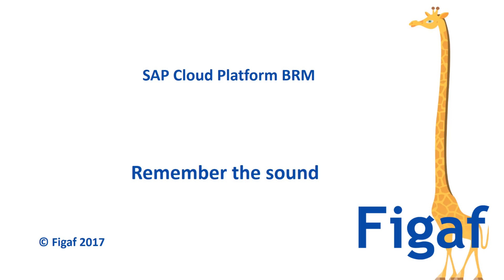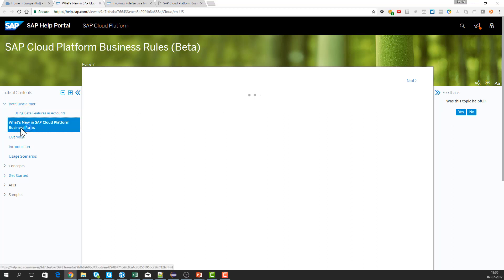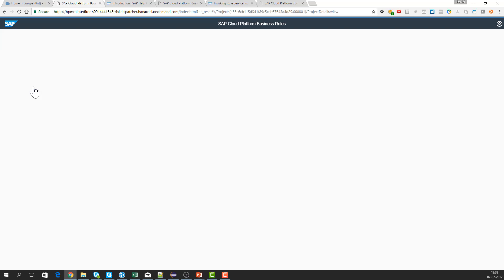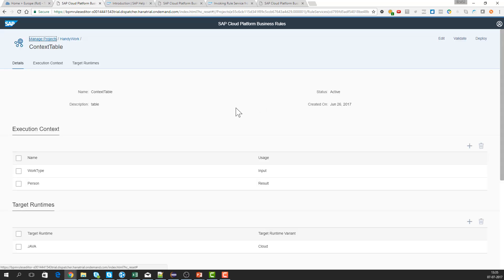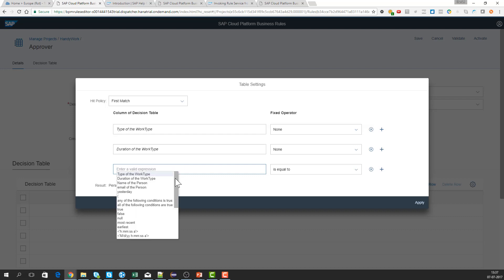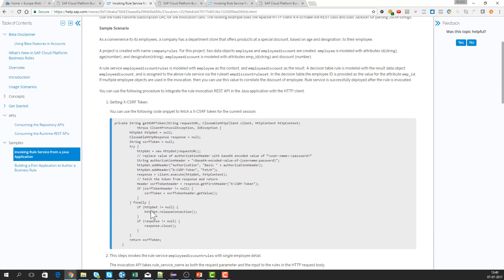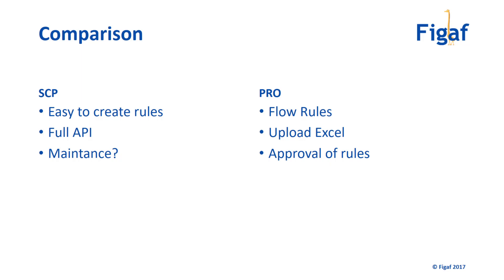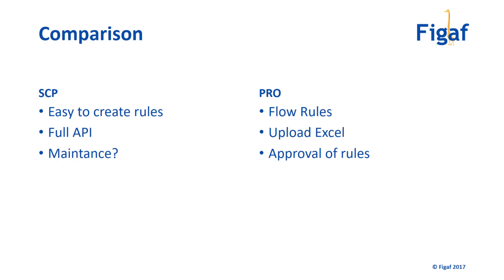SAP Cloud Platform Business Rules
This video covers how to use SAP Cloud Platform Business Rules
You will see how to create a rule, and how to call it.

In the video you will also learn about the Difference on the PO/PRO version for BRM stack up with this one